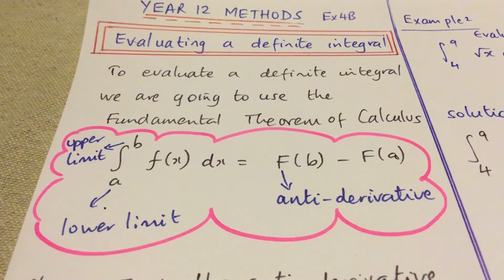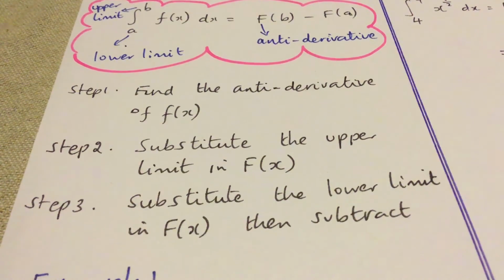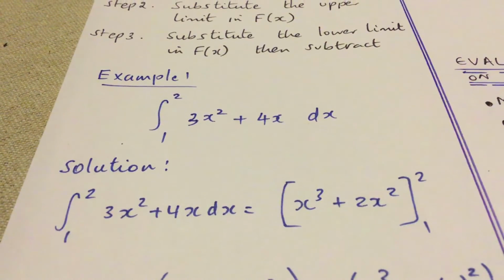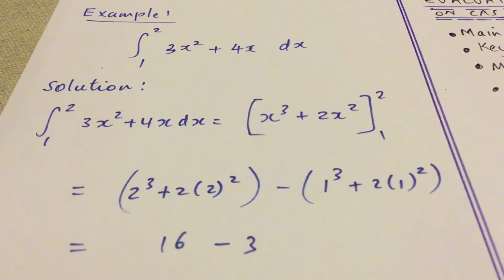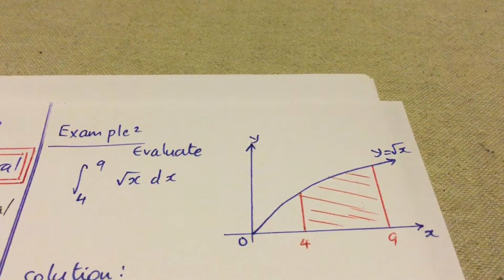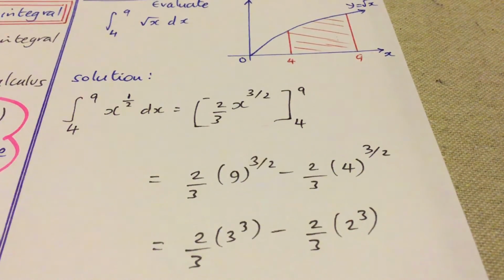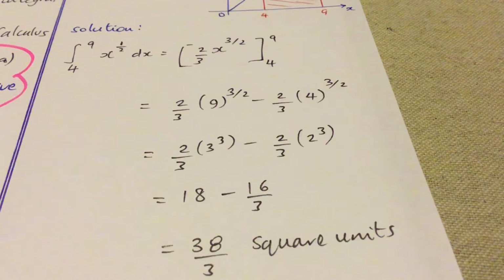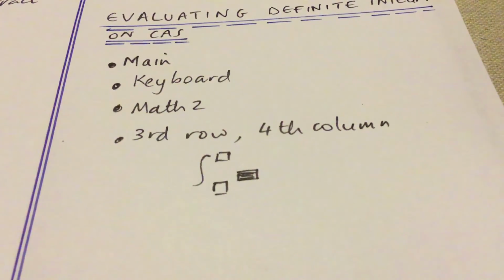Year 12 Methods Definite integrals